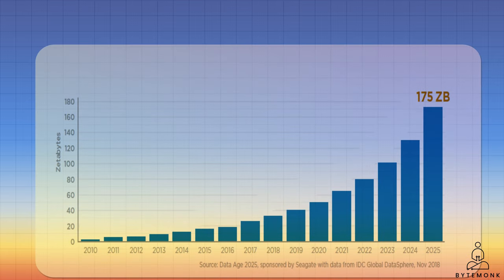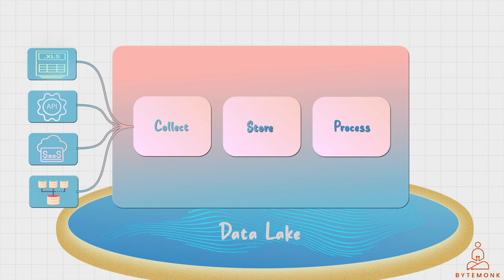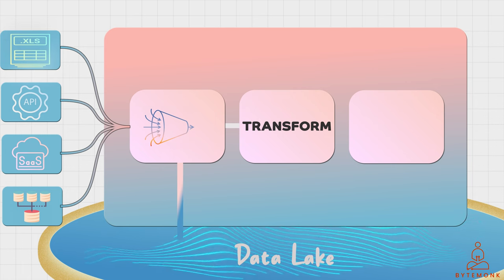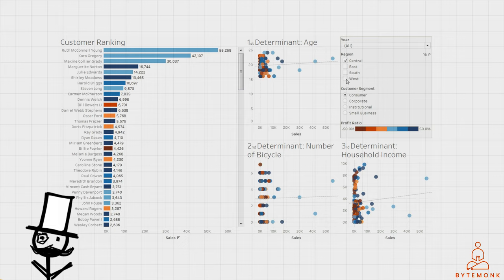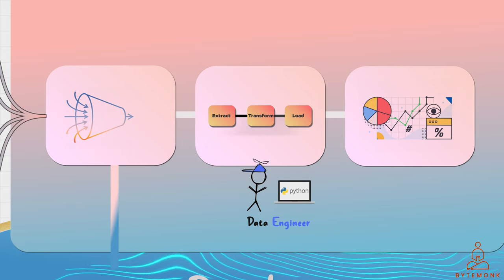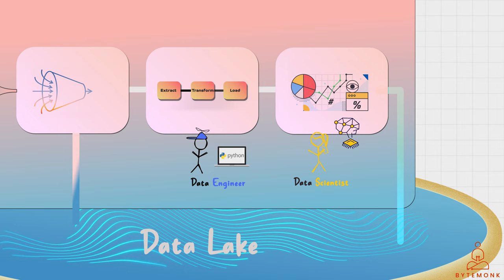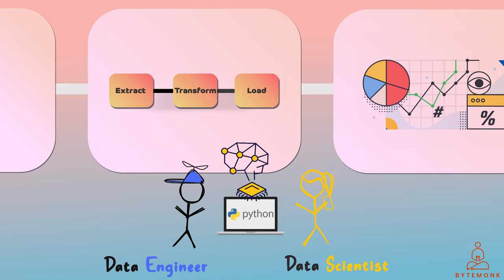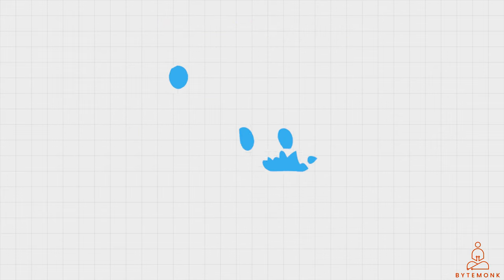Data Platform | ETL | Data Engineer | Data Scientist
Discover the power of data platforms in this short video. Learn how data engineers, data scientists, and analysts can leverage these platforms to efficiently manage and analyze large amounts of data. Explore key features like data ingestion, transformation, and analysis, as well as the role of visualization tools and programming languages like Python. Uncover how data platforms enable organizations to make informed decisions and drive business growth by extracting valuable insights from their data in data lake.